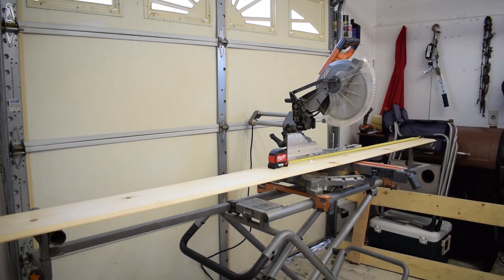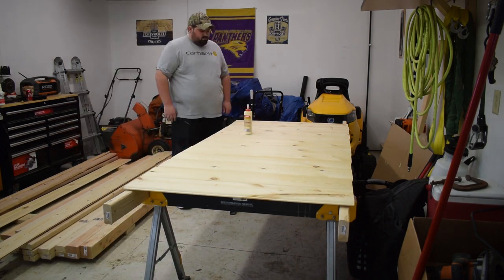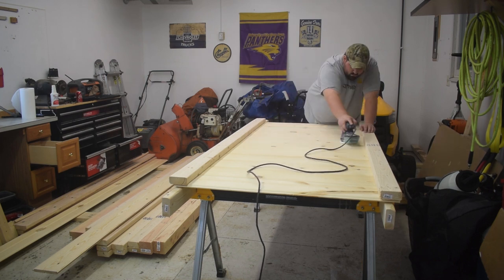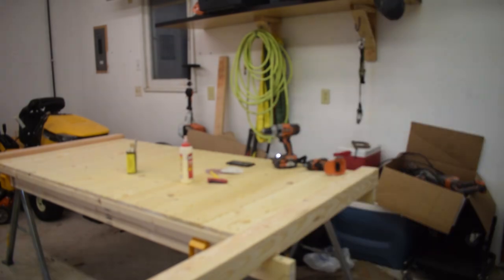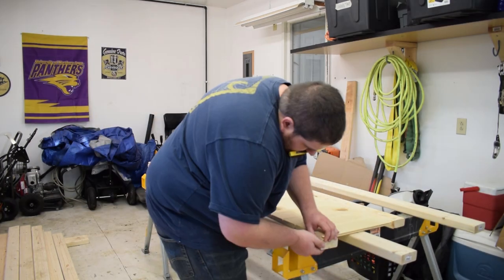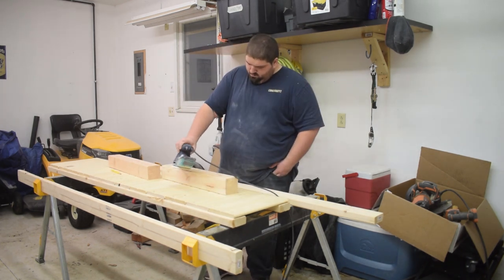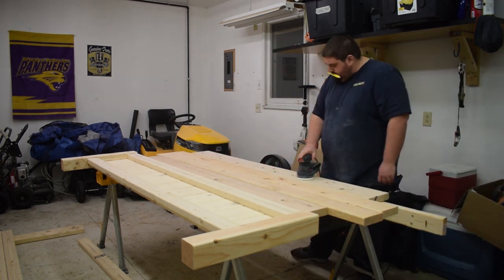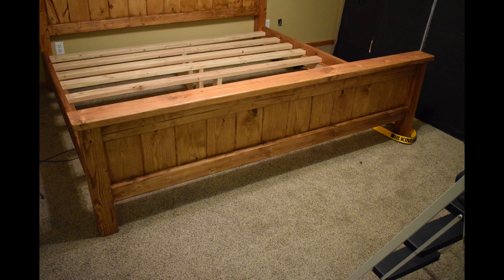SIMPLE BED FRAME BUILD (Farm style, Common tools only)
Very easy, super simple bed frame build using only common tools. I am very happy with how this turned out! Easy to follow building instructions and customizable to your dimensions.

MY CAMERA SETUP (2020):
GoPro Hero 7 Black
GoPro External Microphone Adapter
GoPro Microphone Adapter Housing Case
External Microphone
External LED Light
Cold Shoe Splitter